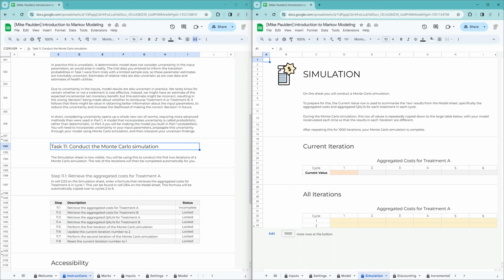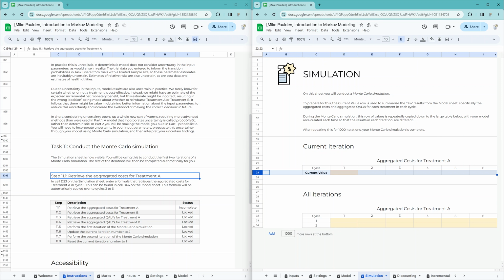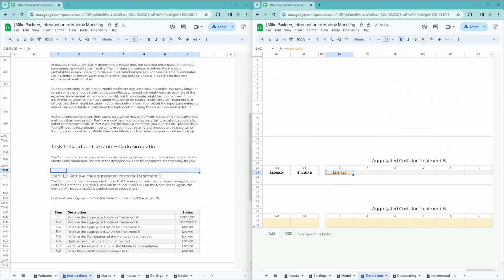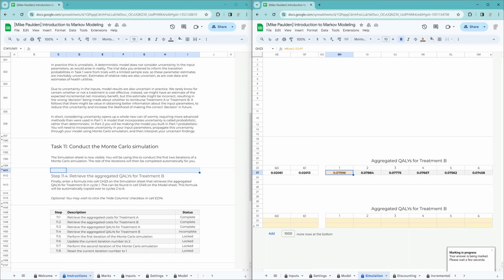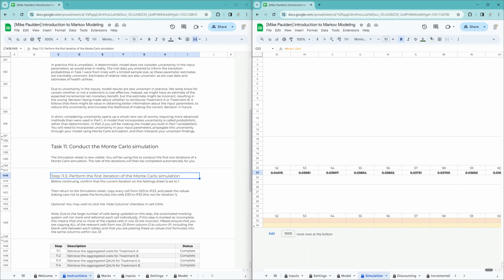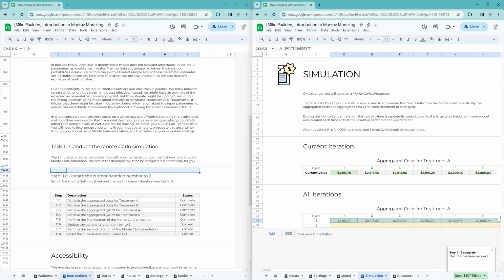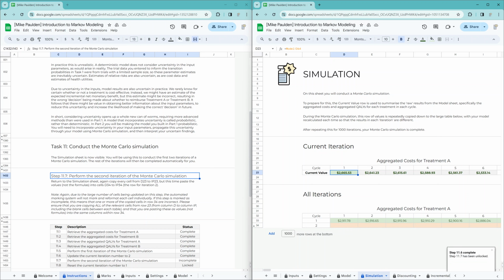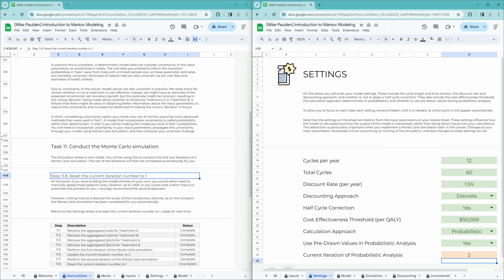Task 11 of Introduction to Markov Modeling (February 2024)